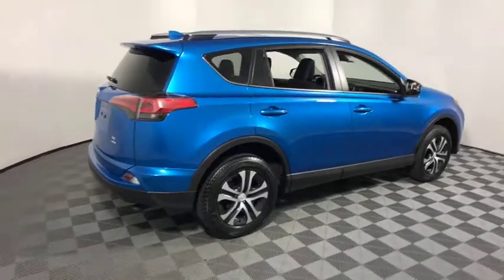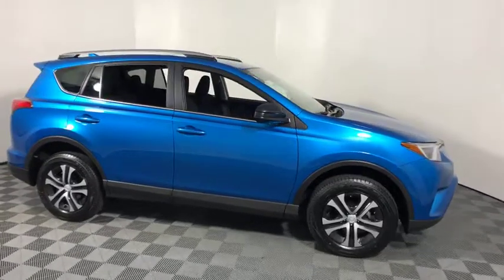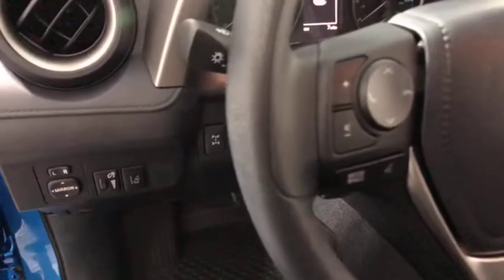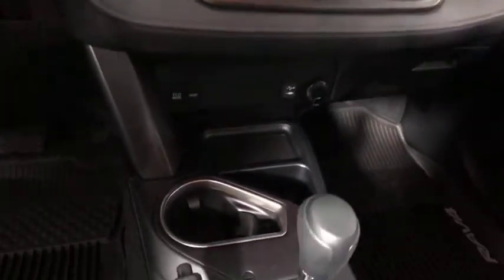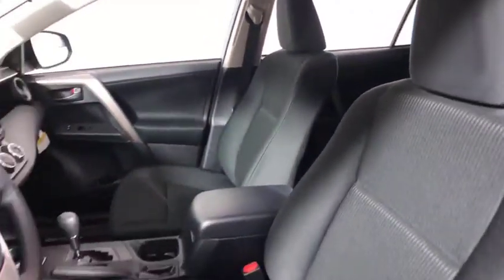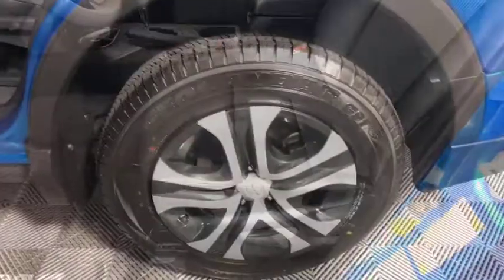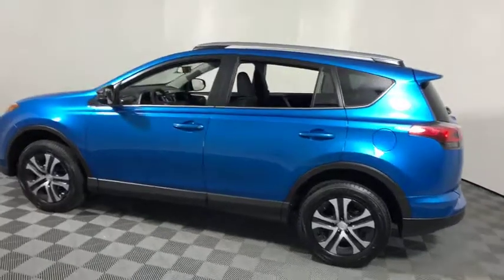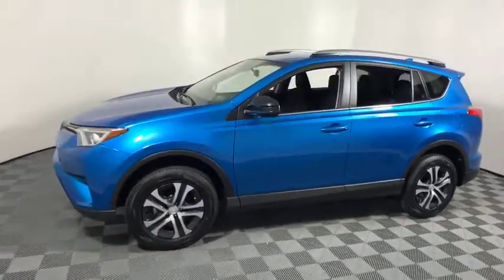2018 Toyota RAV4 Easton, Allentown, Bethlehem, Phillipsburg and Stroudsburg PA T46790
Electric Storm Blue N 2018 Toyota RAV4 available in Easton, Pennsylvania at Koch Toyota. Servicing the Allentown, Bethlehem, Phillipsburg and Stroudsburg PA area.

Koch Toyota
3816 Hecktown Rd